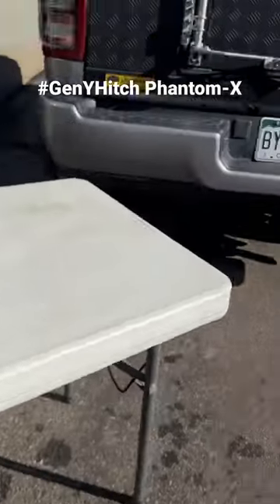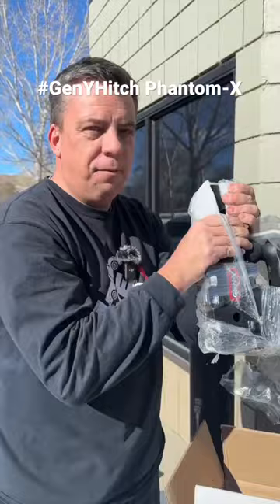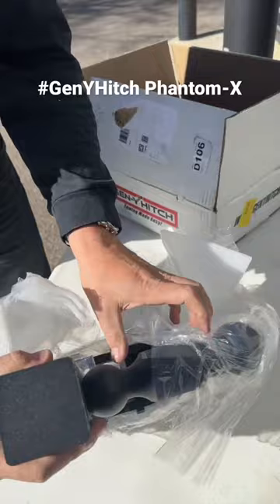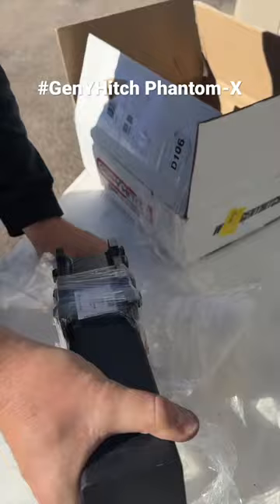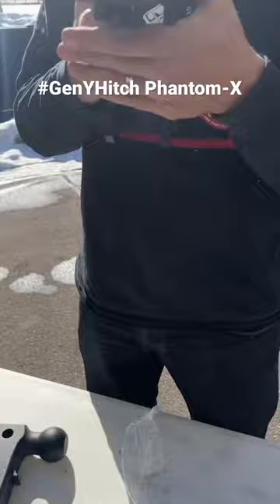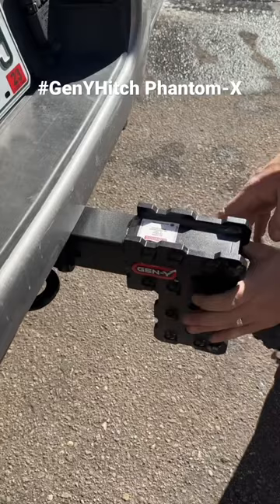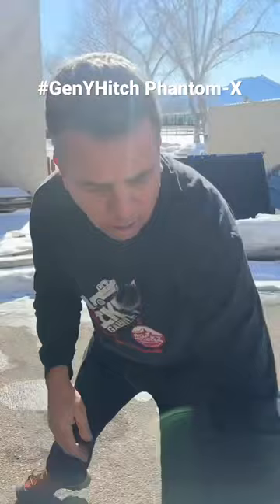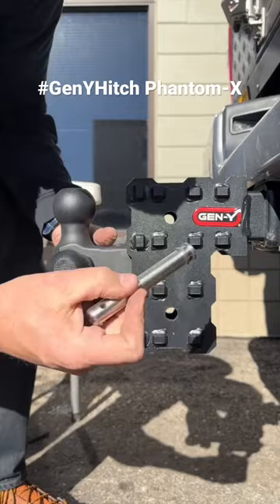All-new Heavy Duty Hitch Is Here - The Phantom X 2.5 by GenYHitch!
) The new Phantom X HD drop hitch is here! GenYHitch has a hitch for your truck and trailer!